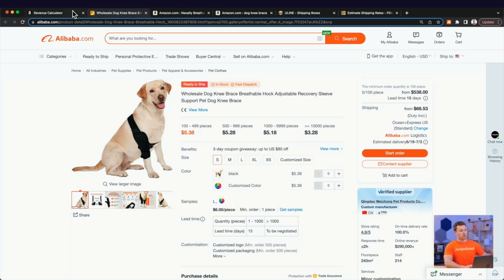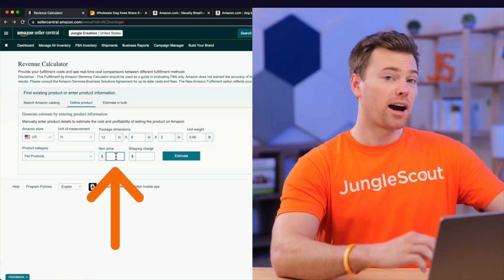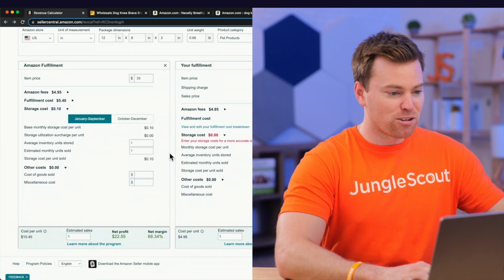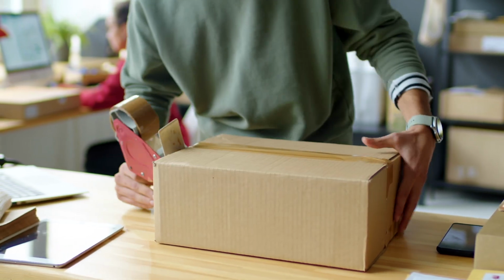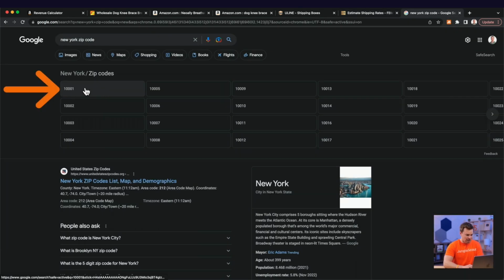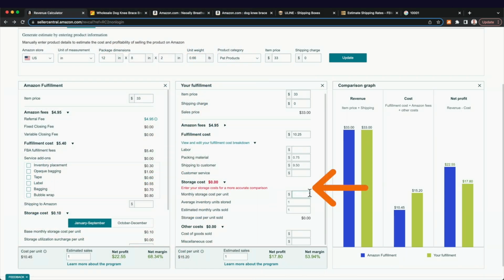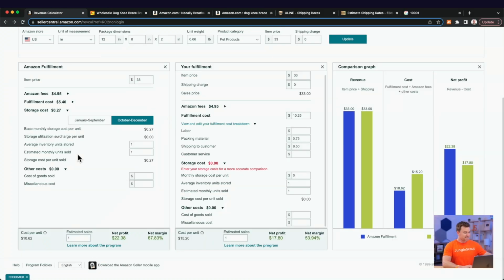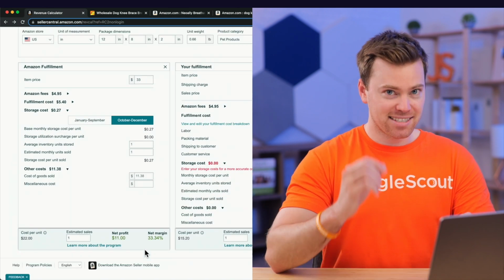KNOW your Profit Margins! Amazon FBA Calculator Explained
Are you considering selling on Amazon but aren't sure how much profit you can make? Jungle Scout has got you covered! In this video, we'll show you how to use the Amazon FBA Revenue Calculator to calculate the potential profitability of your product idea.

The Amazon FBA Calculator is an essential tool for any beginner seller who wants to know how much fees they can expect to pay and how much they can potentially make. By using this calculator, you can estimate your Amazon profit margin and determine whether your product idea is worth pursuing.

Our video tutorial will walk you through the step-by-step process of using the Amazon FBA Calculator, so you can make informed decisions about your business. We'll show you how to input data such as product cost, shipping fees, and Amazon fees to calculate your potential profits.

So if you want to learn how to calculate Amazon profits and make the most of your product ideas, be sure to check out this video from Jungle Scout. Whether you're a seasoned seller or just starting out, this tutorial will help you take your Amazon business to the next level.

… Remember to bookmark this video so you can always come back and jump right into any section by selecting a timestamp below ⬇️
0:00 Using Amazon's revenue calculator
1:14 Step-by-step guide to using the calculator
1:37 Calculate your potential item price
3:11 Calculating Amazon fees
3:52 Calculating fulfillment fees for FBA
4:10 Calculating fulfillment fees for FBM
6:48 Using the FBA vs FBM comparison chart
8:05 Calculating shipping costs
8:38 Calculating costs of goods sold
9:20 What is a healthy net margin?